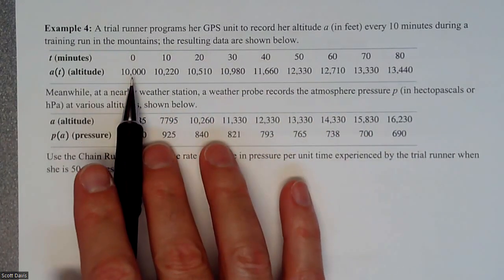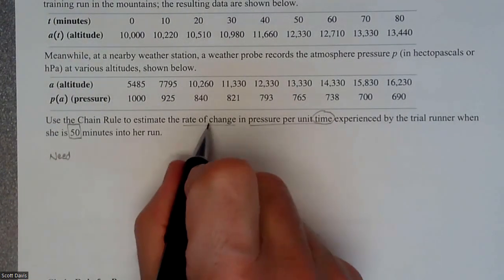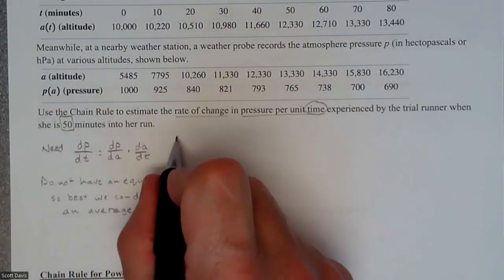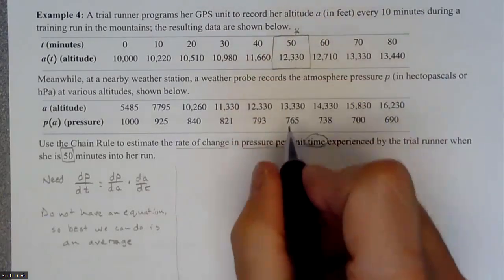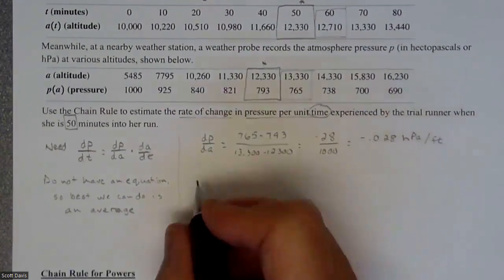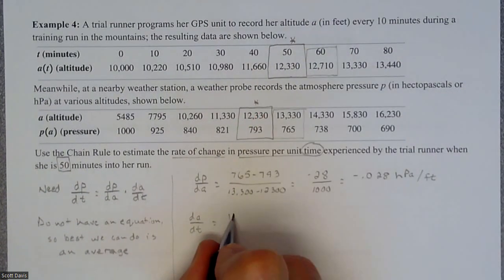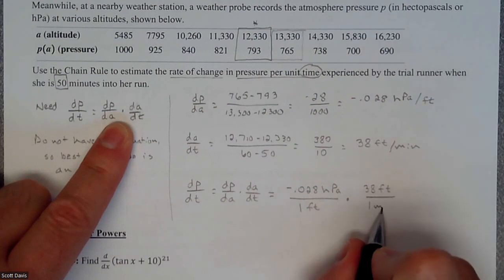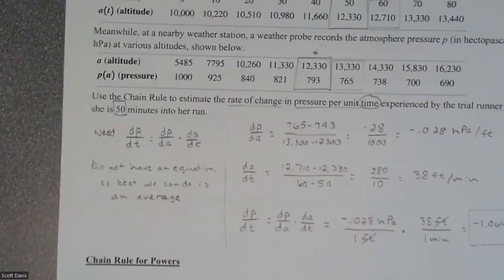Calc 1/AB - Word Problem Involving the Chain Rule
Calculus AB and Calculus 1 - Working through a word problem that involves the chain rule.